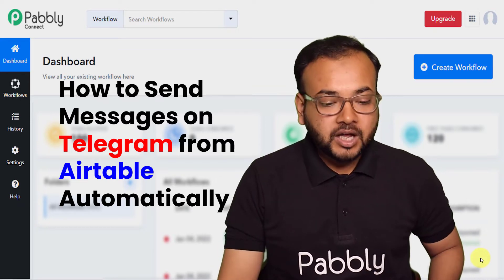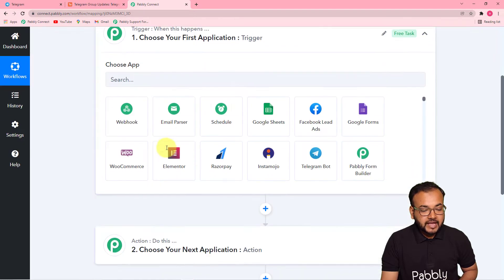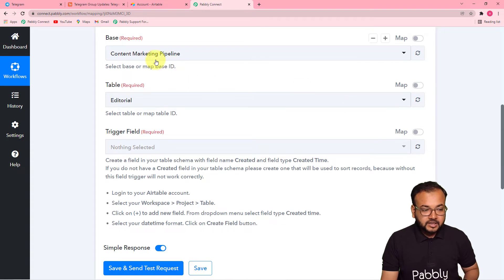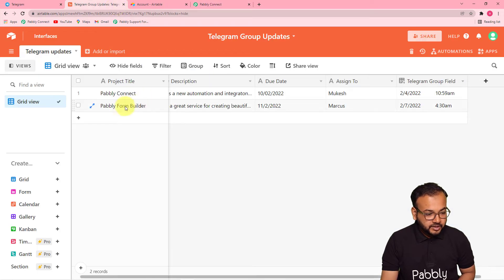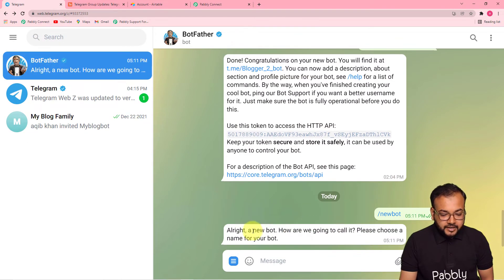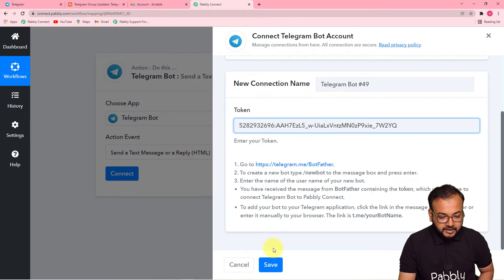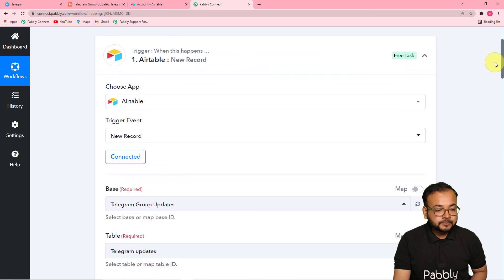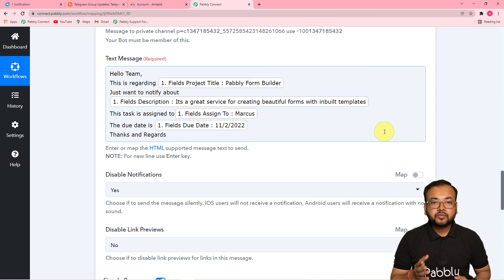How to Auto-Send Telegram Messages for New Airtable Row | Airtable Telegram Integration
In this video, we will learn Airtable  Telegram
integration, where you can learn How to Auto-Send Telegram Messages for New Airtable Row  with the help of Pabbly Connect.